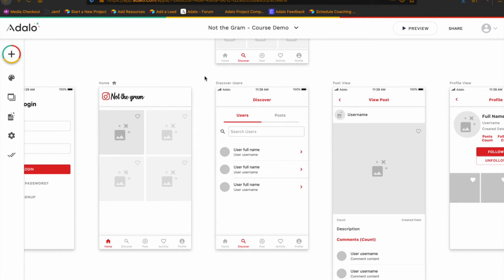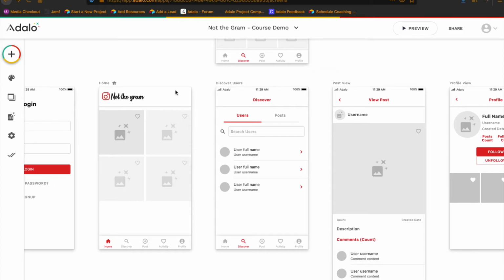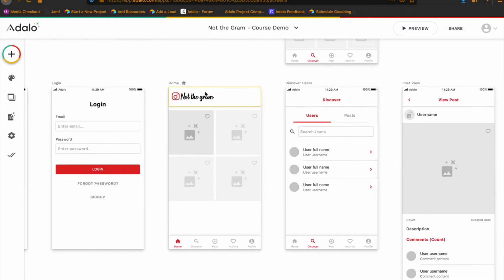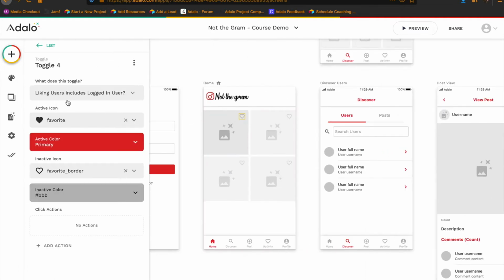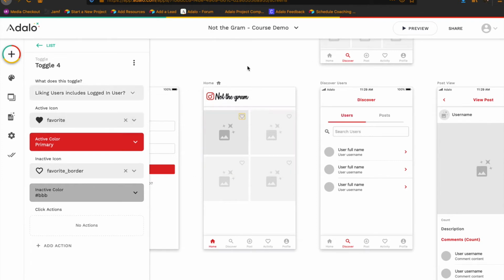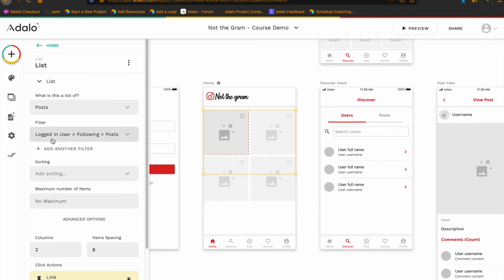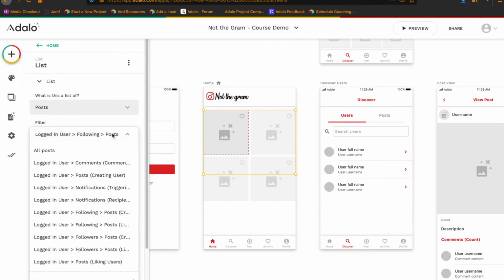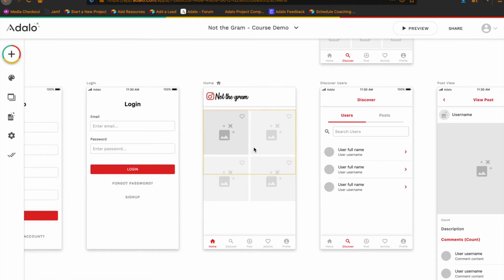Learn to build an Instagram clone in Adalo - Module 14 Preview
You’ll build an Instagram clone with photos upload, profile pages,
commenting, messaging, notifications, and search features.

Course Skills:
• Build databases that are simple and well-labeled
• Put the user experience first
• Recognize the affordances and limitations of Adalo
• Practice design and layout skills
• Create working links between databases and visual elements
• Show the benefits of actions, visibility rules, and filtering.

Module 14 Objective:
Final touches in the app.
• Conclusion and thank you!